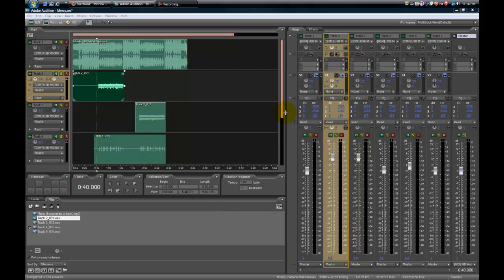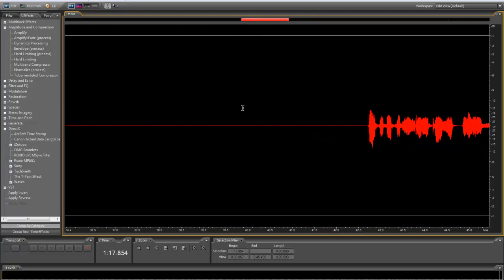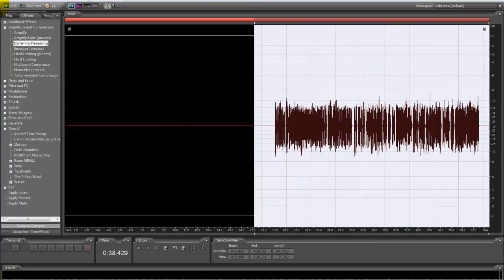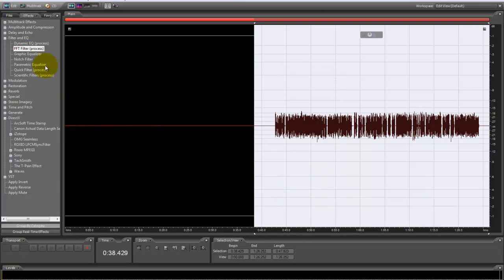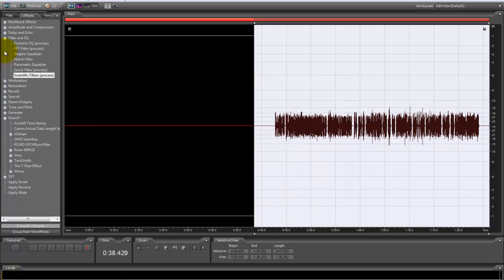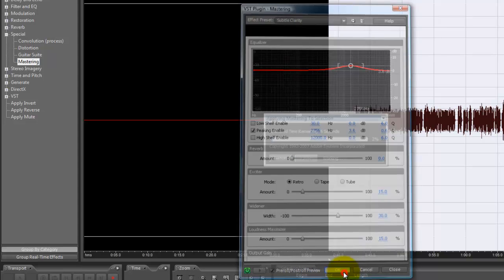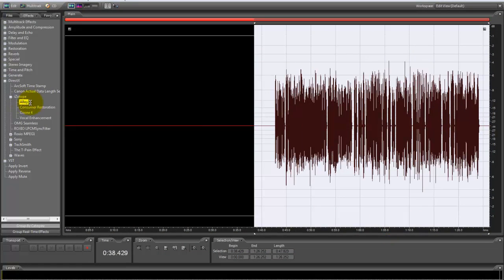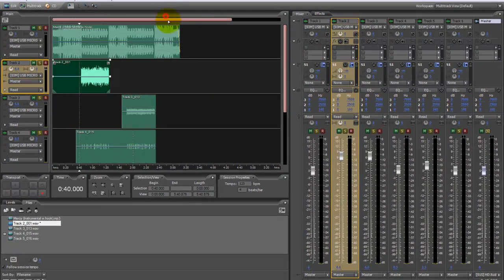Zarae' Tutorial : How To Mix & Master With Adobe Audition 3.0 Studio Quality [HD]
A Quick Tutorial On How To Mix With This Program